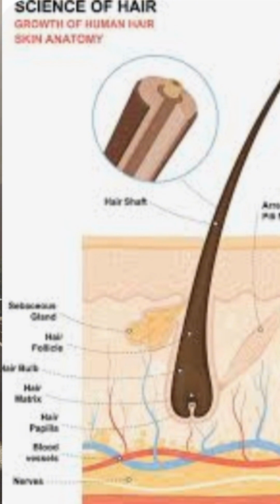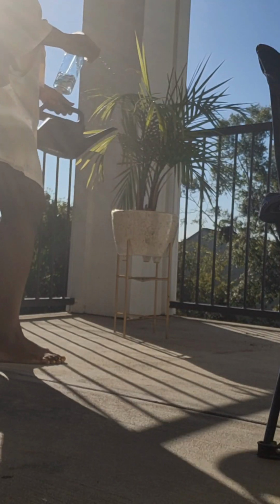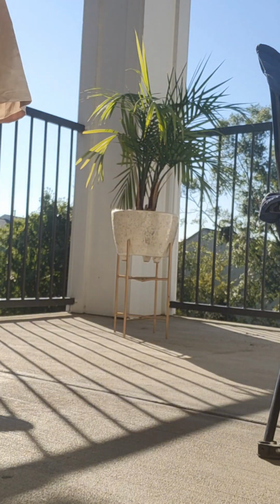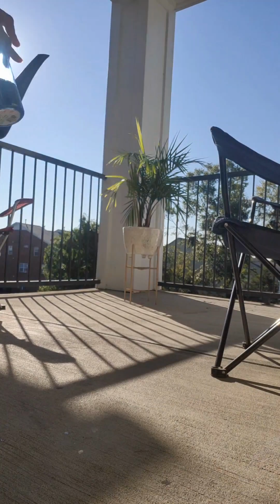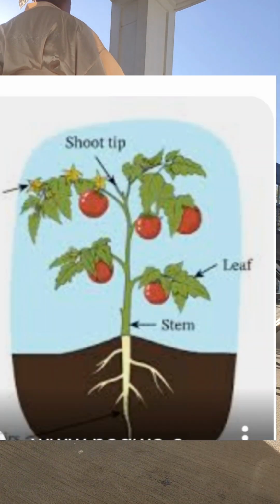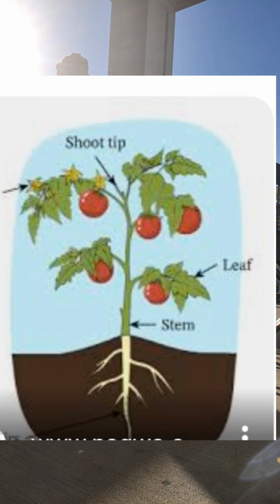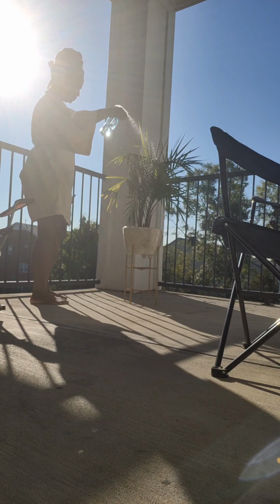HAIR & PLANTS SIMILARITIES IN THEIR FUNCTION & GROWTH!